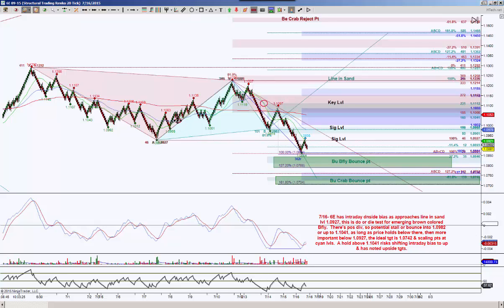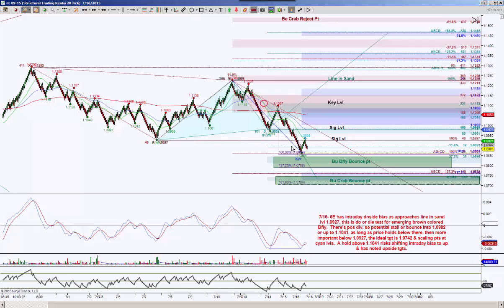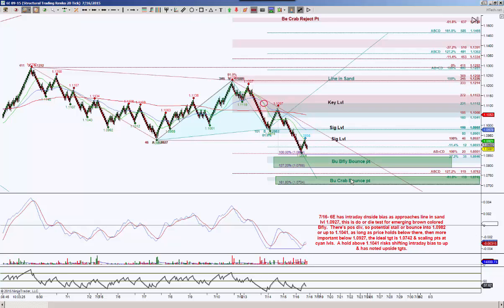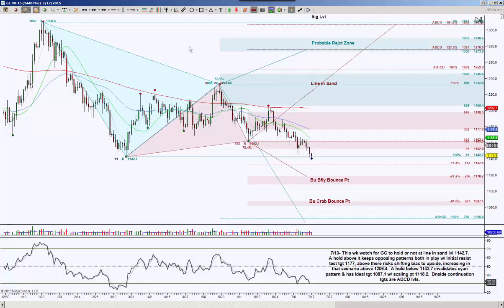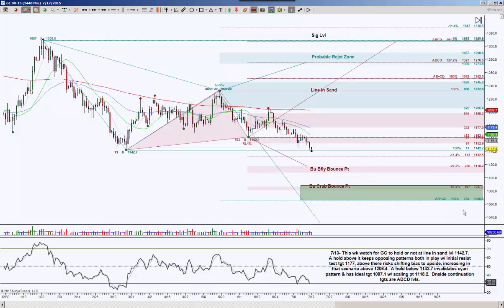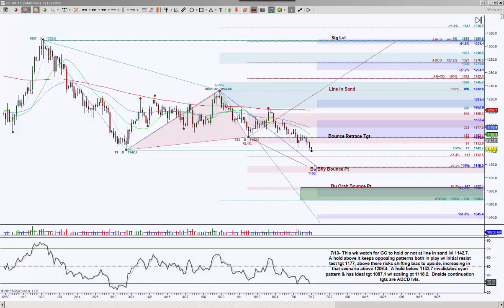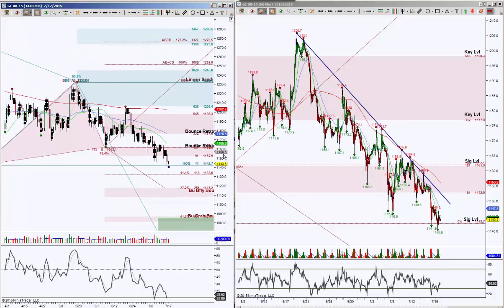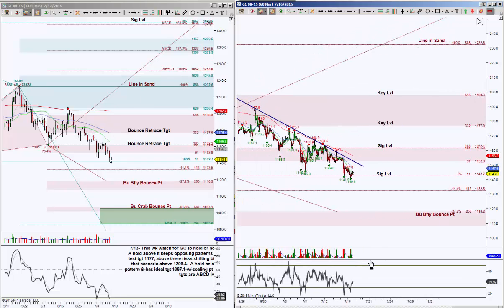Premkt 6E GC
Trading involves substantial risk and is not suitable for all investors. Past performance is not indicative of future results.  To view Structual Trading's full risk disclaimer, go Structural Trading is not an investment adviser, nor a securities broker.